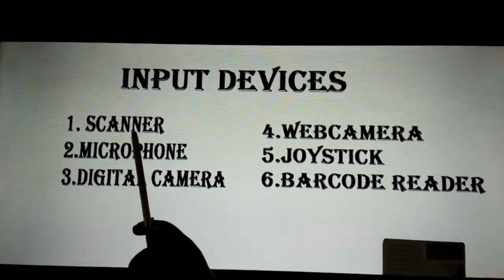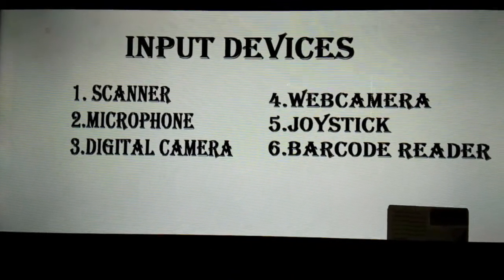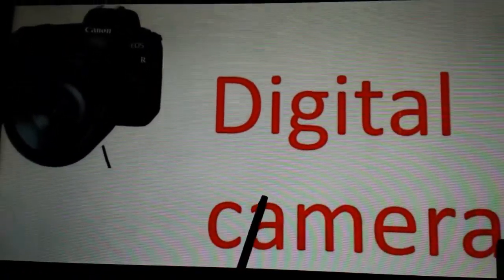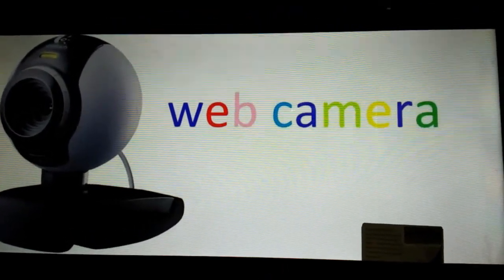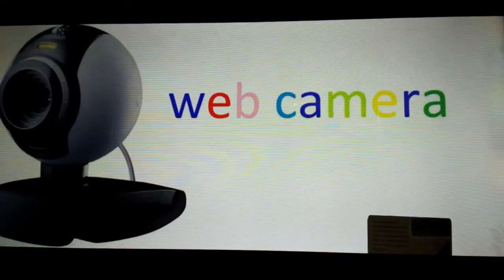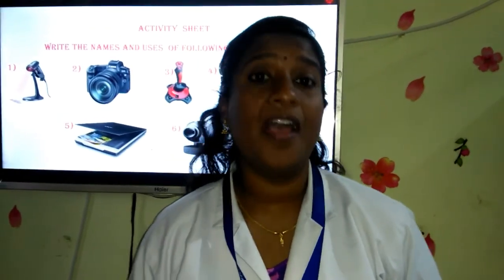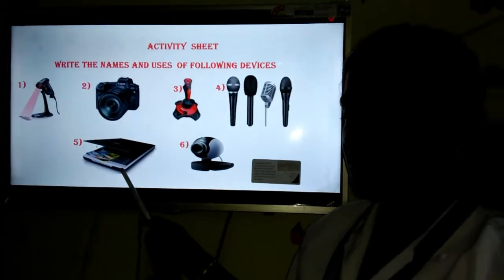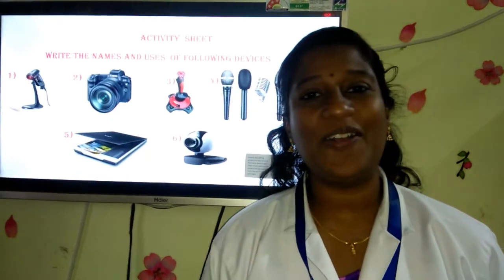Input devices :-Scanner, Microphone, Digital Camera, Webcamera, Joystick and Barcode reader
Explanation on Input devices :-Scanner, Microphone, Digital Camera, Webcamera, Joystick and Barcode reader
Activity sheet placed at the end..